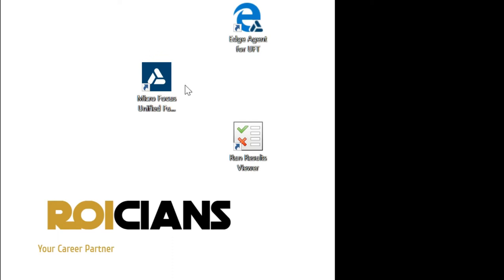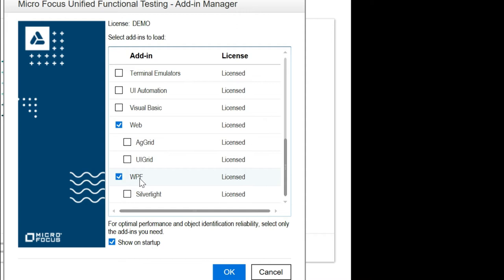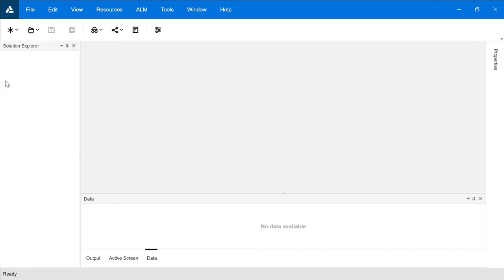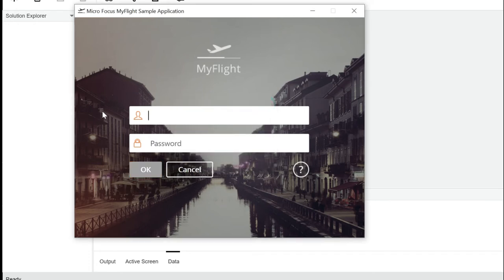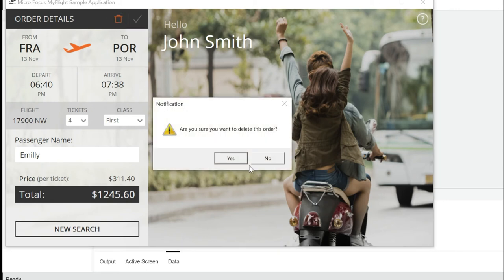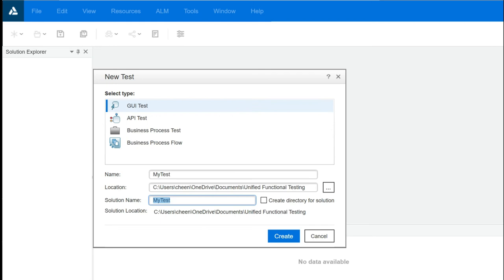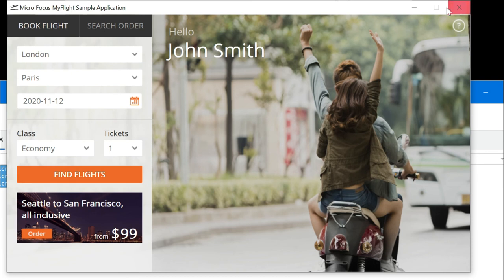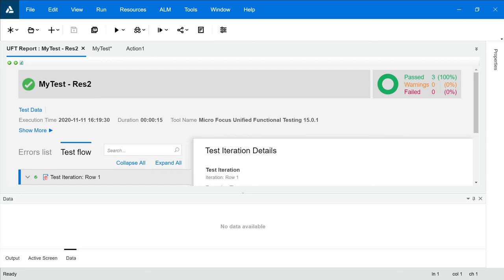HP UFT/QTP Tutorial - Part 2 - Getting started with UFT, Recording First Test case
Welcome to Part 2 of our HP UFT/QTP tutorial series! In this video, we guide you through getting started with UFT and recording your first test case. Learn the essentials of setting up UFT, creating a new test, and recording actions on your application. This tutorial is perfect for beginners who are new to UFT and looking to kickstart their automation testing journey.